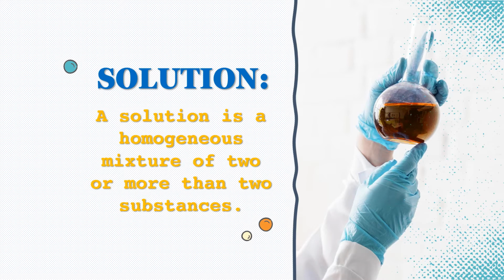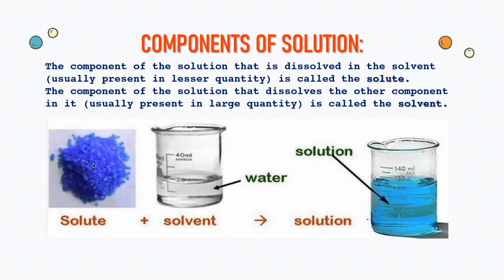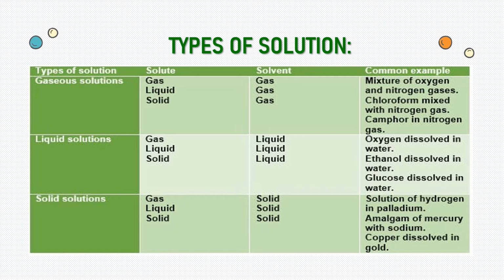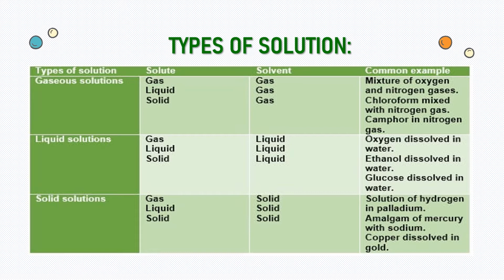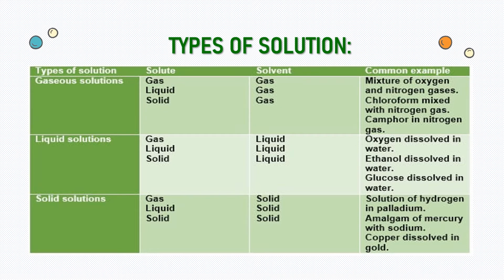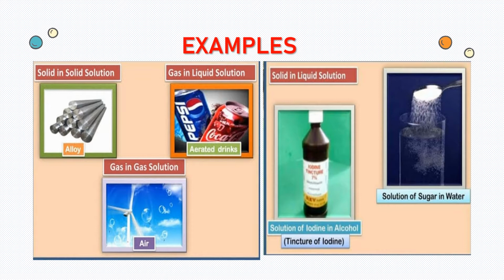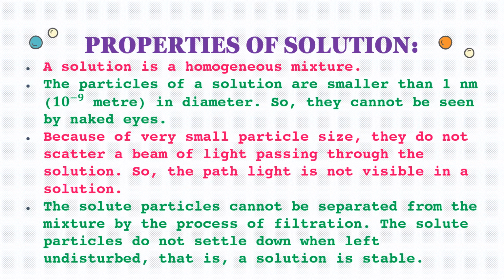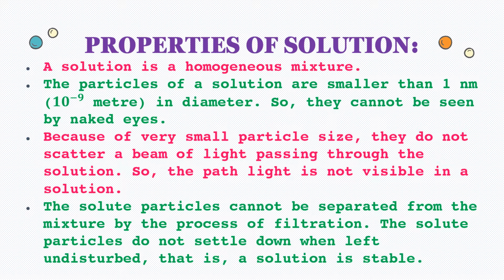2. IS MATTER AROUND US PURE_(DAY-3)_CL-IX_MS. PRIYA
2. IS MATTER AROUND US PURE
DAY3
CL-IX
MS. PRIYA